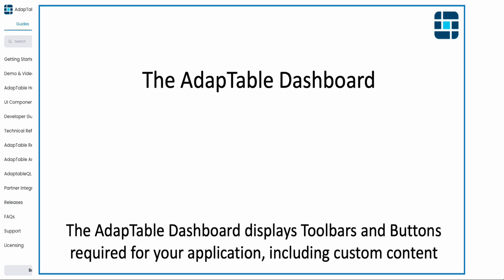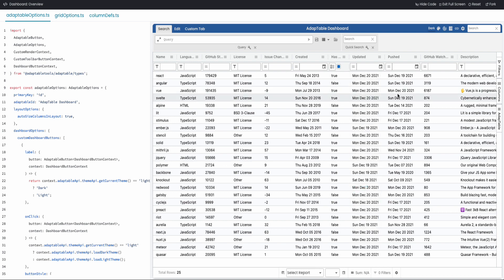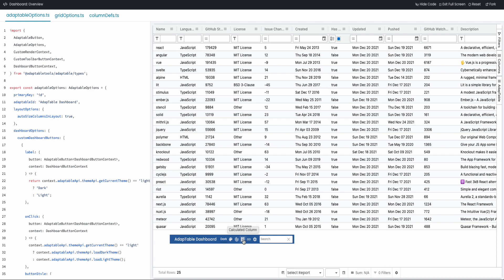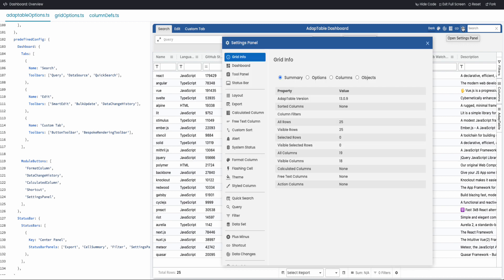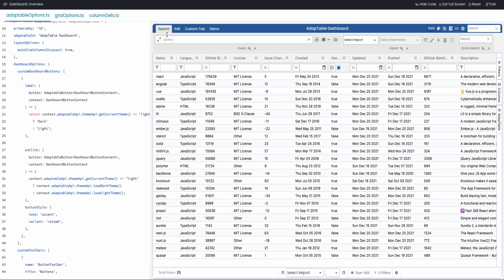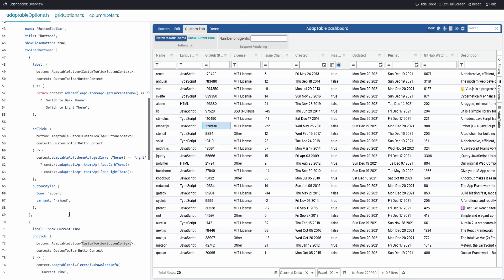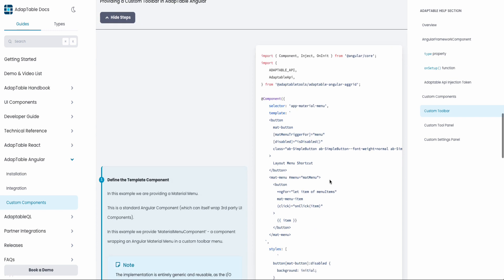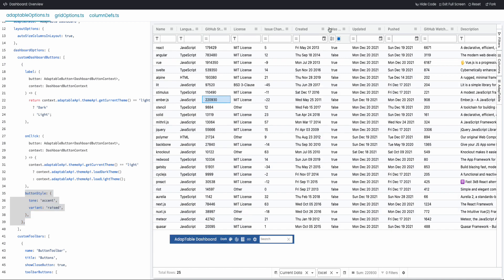The AdapTable Dashboard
The Dashboard in AdapTable sits above AG Grid and provides easy access to commonly used functionality.
It is a highly configurable UI component which contains 3 main elements:
- Toolbars (arranged in tabs) - which allow users to perform key tasks easily and quickly
- Buttons - for one-click access to important screens and actions
- Quick Search input - for fast text searching across the grid
The Dashboard can be enhanced with Custom Toolbars and Buttons so that developers can provide their own functionality, buttons and components which AdapTable will render when required.